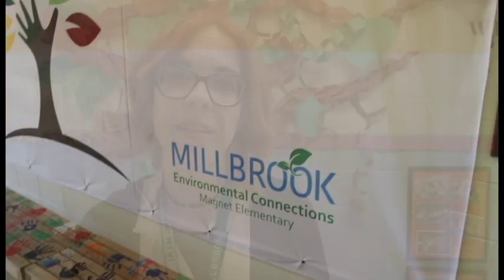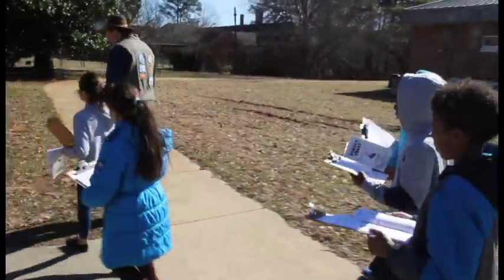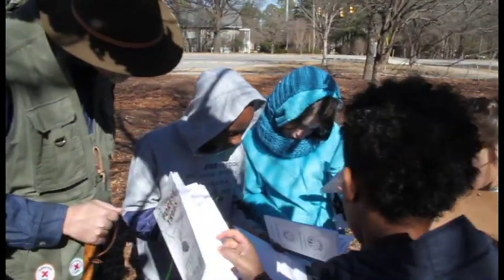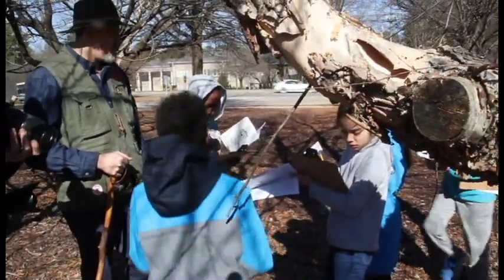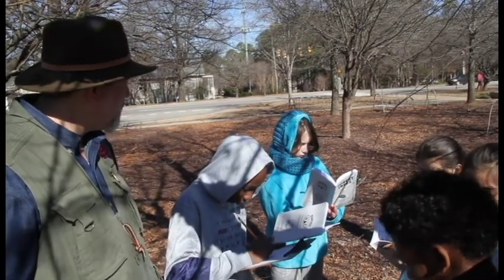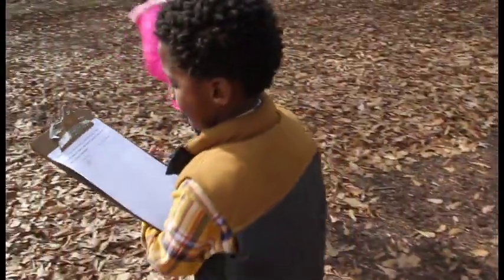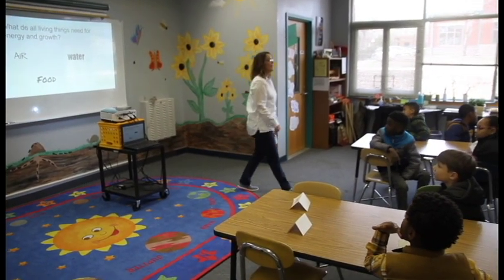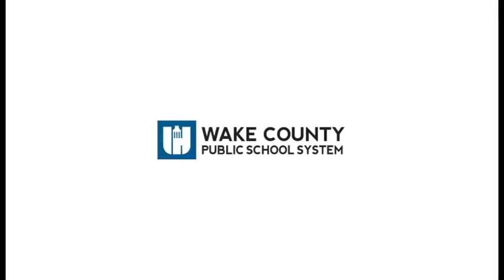Get to Know Millbrook Environmental Connections Magnet Elementary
Students at this Raleigh magnet school learn core curriculum through the lens of environmental and life sciences. Their lessons come alive with lab work and frequent "mini-treks" to explore the school's 17-acre campus. The program is assisted through partnerships with the North Carolina Museum of Natural Science and N.C. State University.